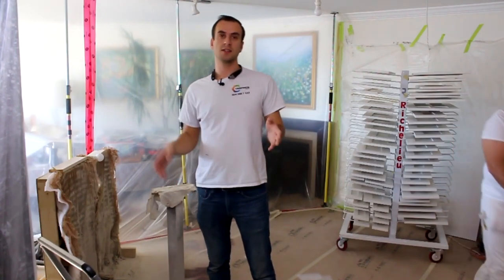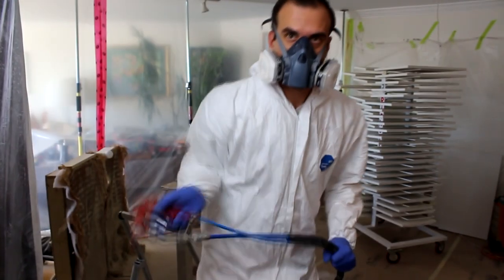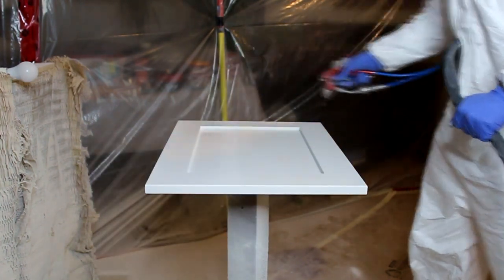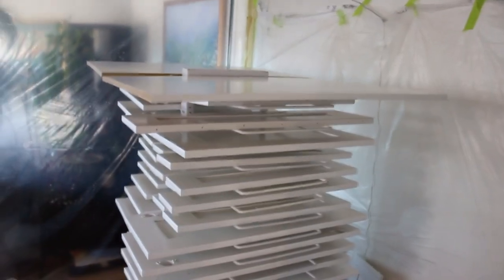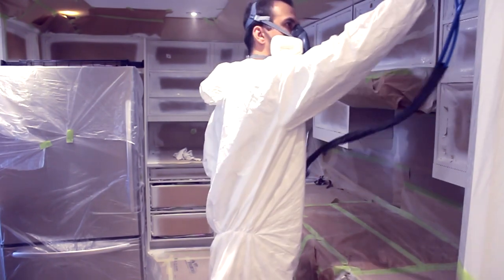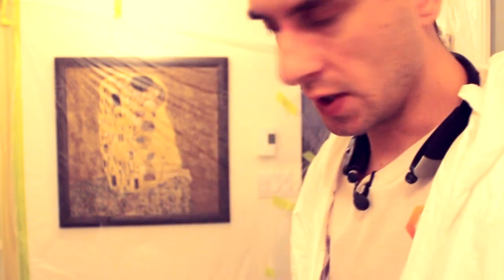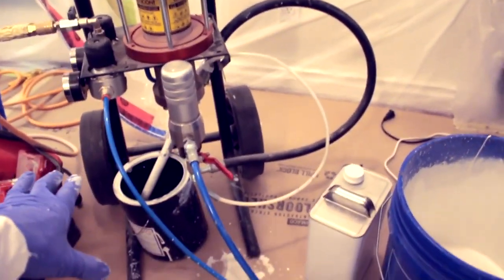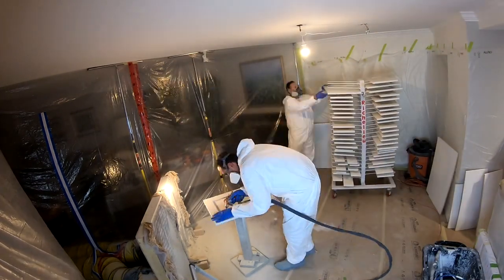NEVER paint your kitchen cabinets! ( yourself )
NEVER paint your kitchen cabinets! ( yourself ) / Cabinet painting Vancouver.

In this video - we spray 2k poly from Milesi on maple kitchen cabinets
2 sides in 1 day + all the boxes.

This is what we professionally do every day - cabinet refinishing in Vancouver BC.
Going in depth through the process I show how to update kitchen cabinets without replacing them.
If you're planning kitchen renovation - this is a great inexpensive renovation that basically gives you the best ROI.
Also if you're refinisher yourself - I'll be happy if this brings you any value and you learn something for yourself. As we all know kitchen remodel tricks are countless and

Tools used:
Sagola Air Assisted Airless,
Surfprep Sanders
Milwakee and Mirka Sanders
Graco 390 Airless 208 fflp tip (for shellac primer)kitchen reno on a budget

Btw if you’re a homeowner in Vancouver BC area - we’d be happy to help - our info in the channel cover. We do cabinet refacing and refinishing in Vancouver and the entire Greater Vancouver Area.